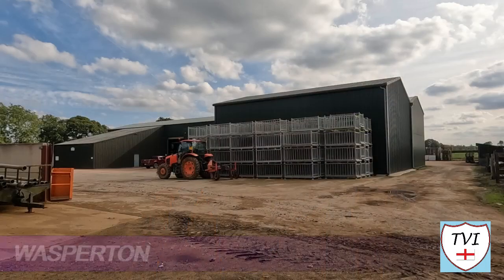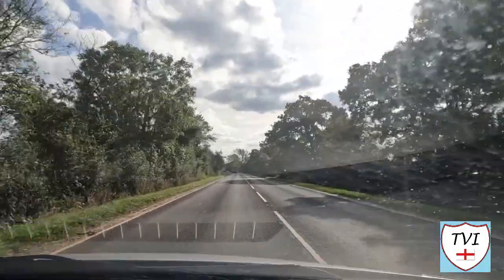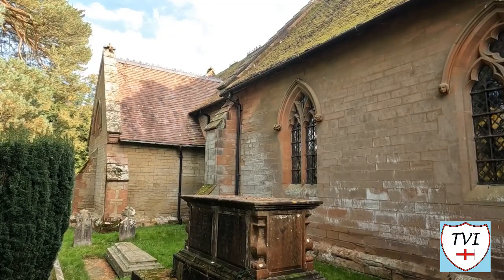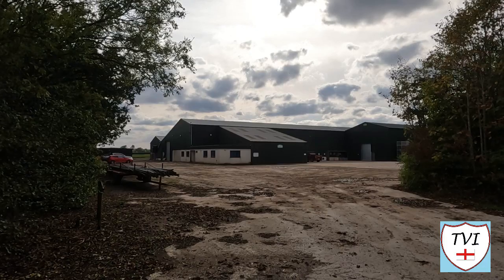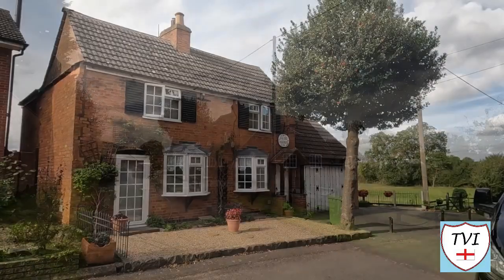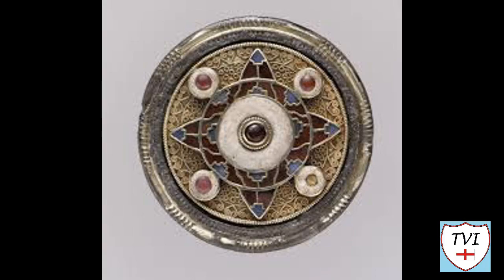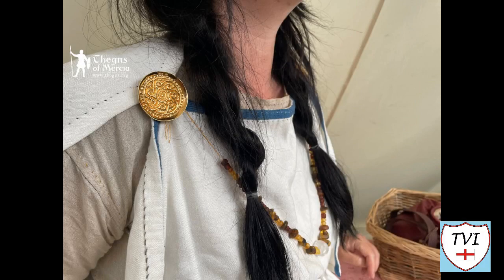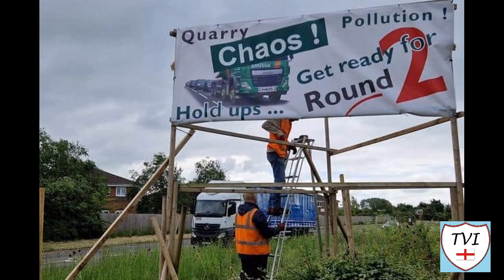WASPERTON: Warwick Parish #4 of 32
WARWICK PARISH #4: WASPERTON